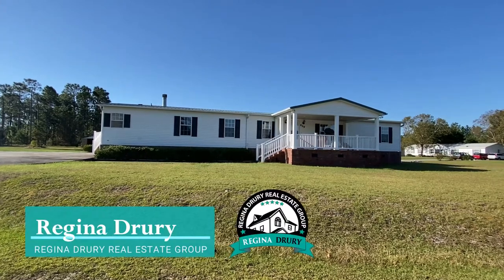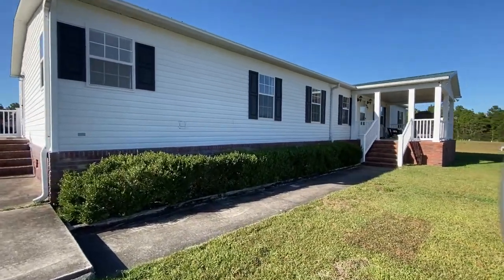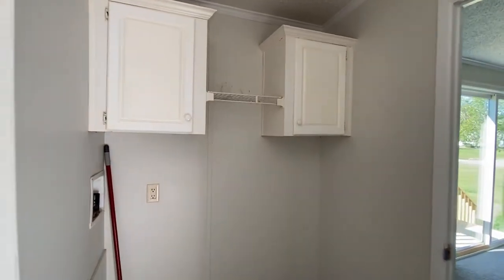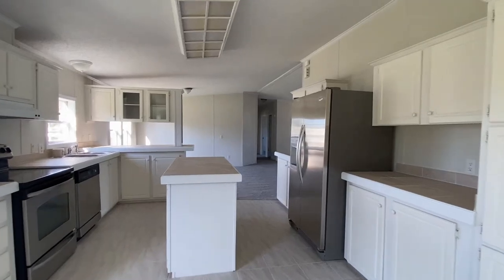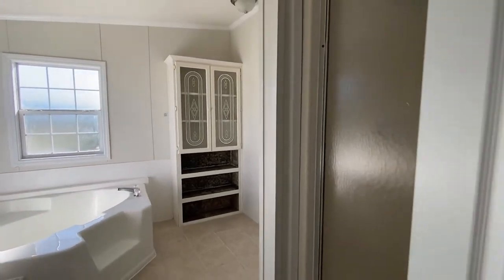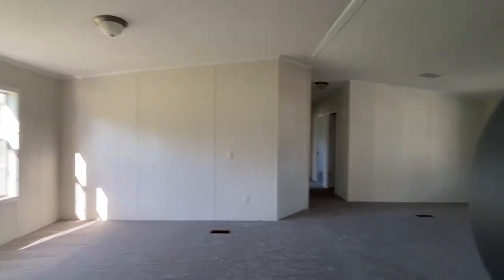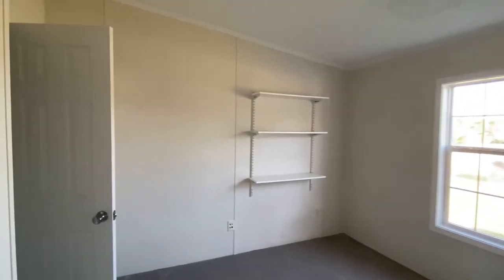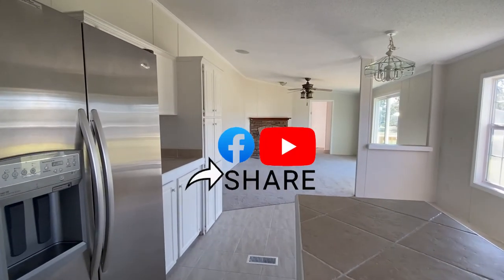629 Cory Lane NE | Home For Sale in Leland, North Carolina | 100295407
Stop whatever you are working on and go see this home today! Don't miss this one! 4 Bedrooms, 2 1/2 Bathrooms, and 2 family rooms! New metal roof and new HVAC in 2019. New carpet was installed just before putting it on the market. The kitchen has lots of counter space and an island. There's a family room on both sides of the kitchen! Great space for the family and entertaining.

Listed by: Regina Drury Real Estate Group
This Property's Blog Post:
Schedule a Showing: https: